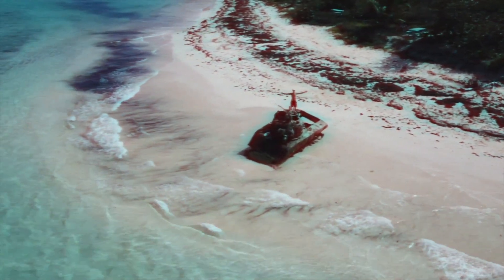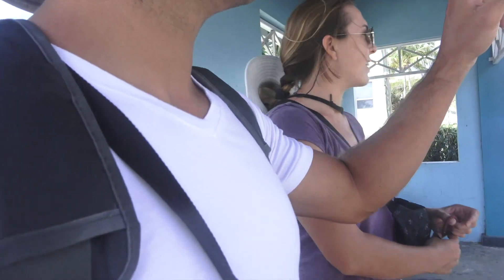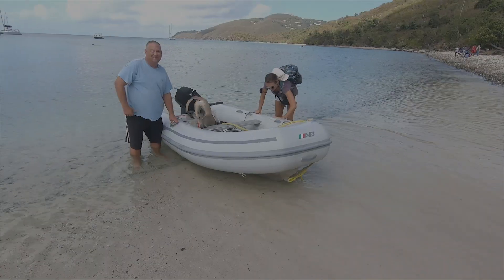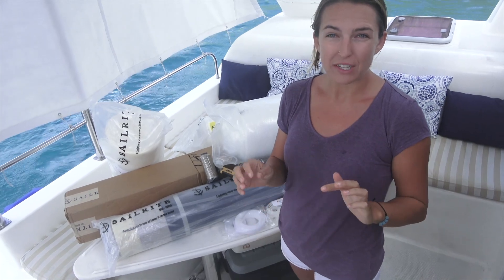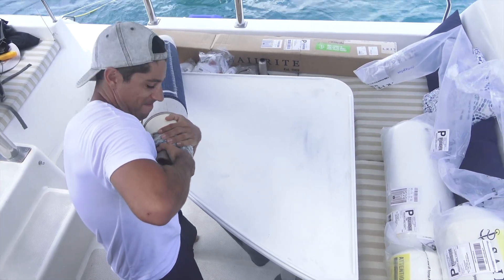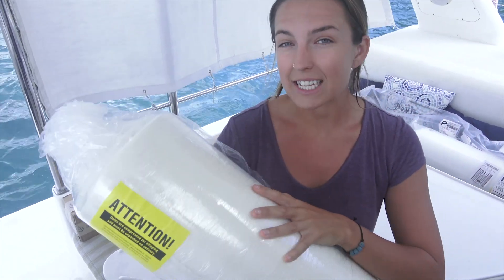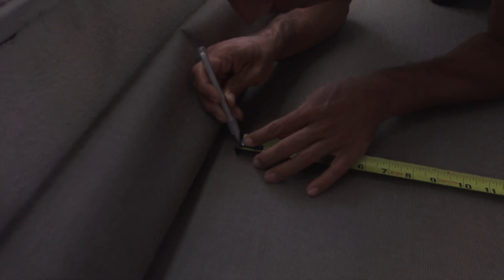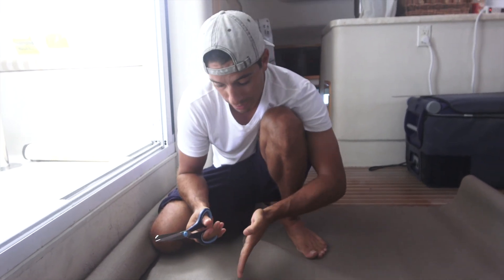Unboxing our Most GENEROUS Donation | BOAB 178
Blown away by the generosity of our incredible friends... this week we unbox a project that's about to completely transform our boat home!

Show us some love if you love our story ❤